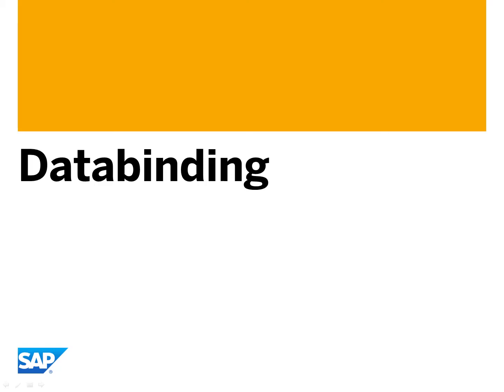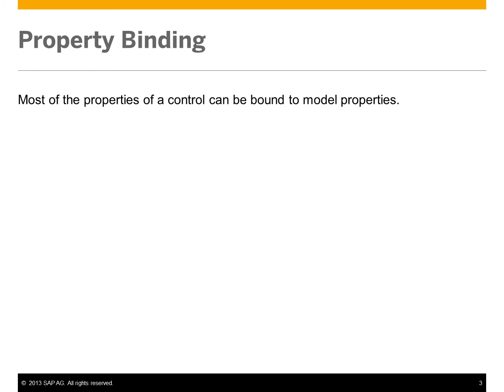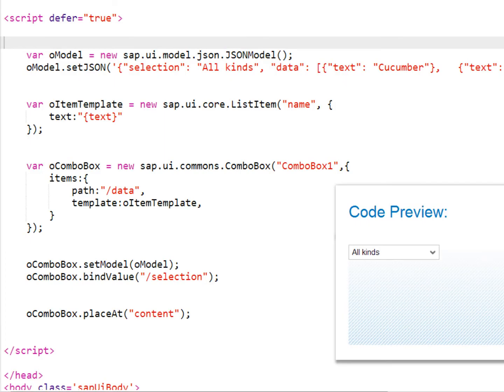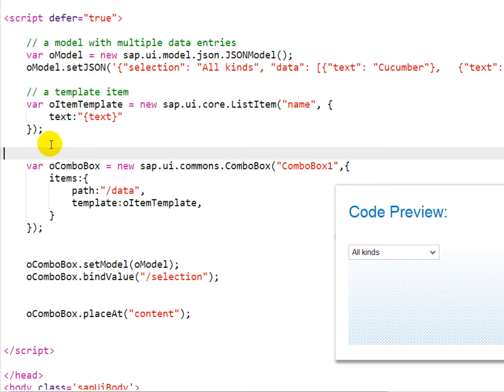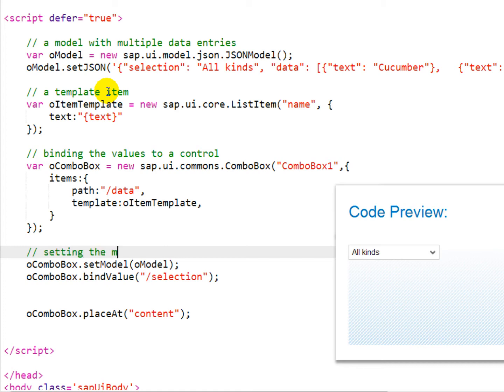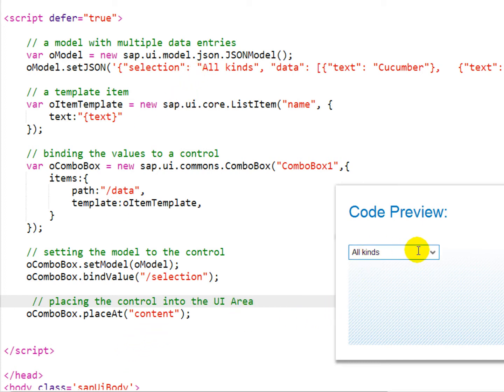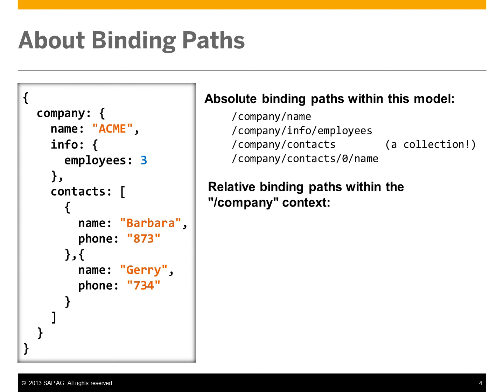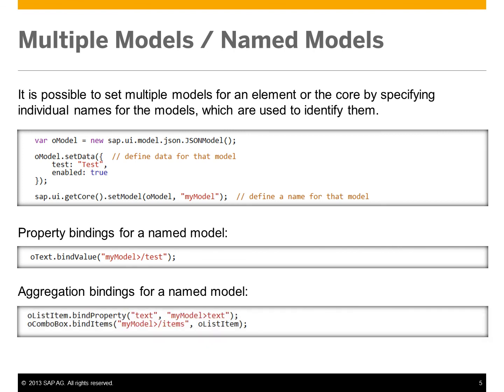Data Binding in UI5 - Aggregation Binding & Property Binding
In this video on databinding we will explain you the fundamentals on aggregationbinding and propertybinding in UI5.